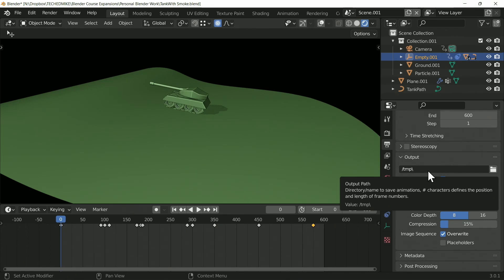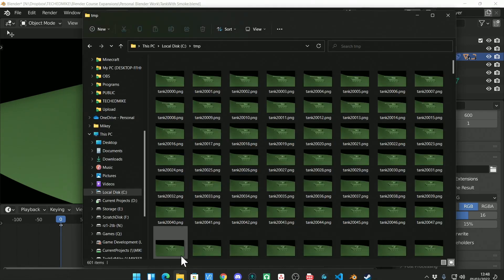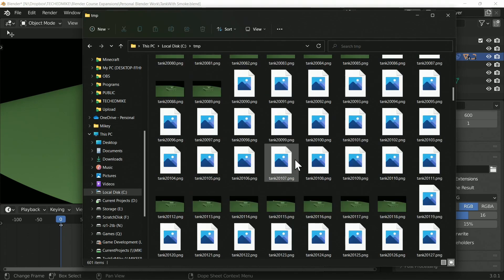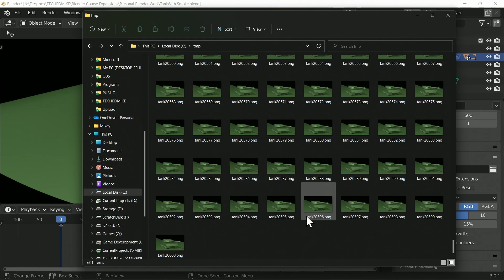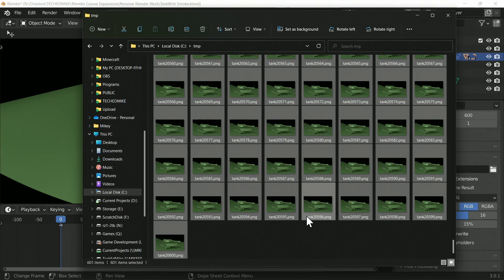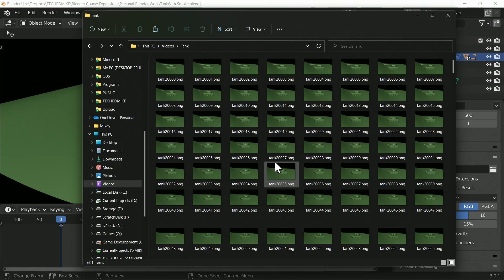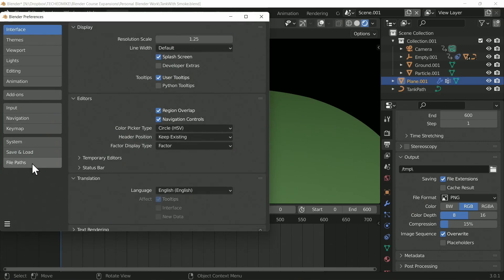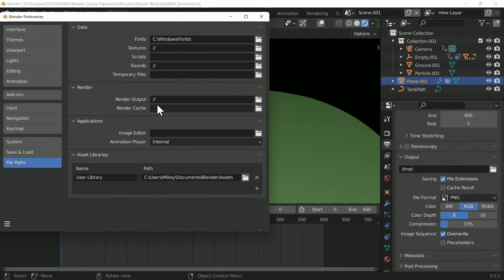TMP? Where have my renders gone?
So you forgot to set a render Output location- Don't worry your stuff isn't lost!
In this video, we'll find out where your renders have gone, how to get them back and how to change where they go in future!

💻 THE PC:
Ryzen 5950X
64GB 3600MT/s Crucial
RTX 3090
2TB Samsung Pro SSD

When I finish an animation render and can't find my work, it's often because I forgot to set the output folder. This can be frustrating, but if I haven't changed any settings in Blender, it's easy to locate my renders. By navigating to the local disk and accessing the "temp" folder, I can find all my rendered images. From there, I can select, cut, and move them to my desired location.

If I've changed the directory at some point, I can find it under Blender's preferences. By going to File Paths on the left-hand side, I can see the render output path. It's typically set to the "tmp" folder, but I can set a specific output folder for easy access. This ensures that my renders are always stored in a convenient location.